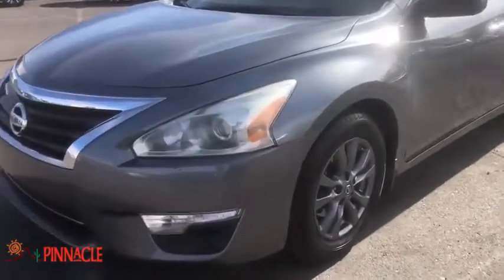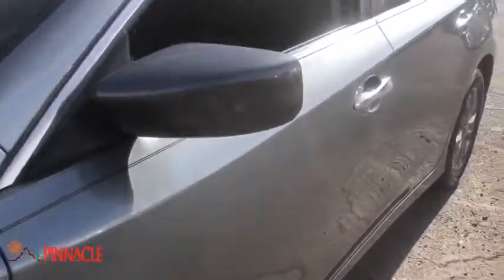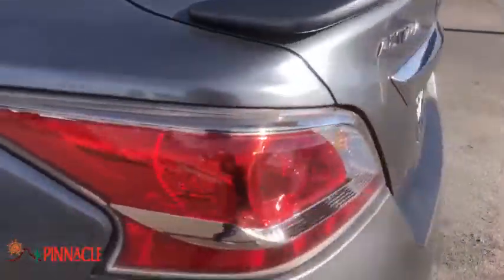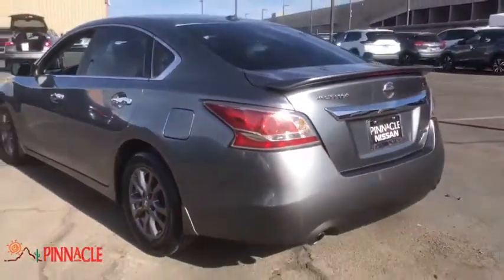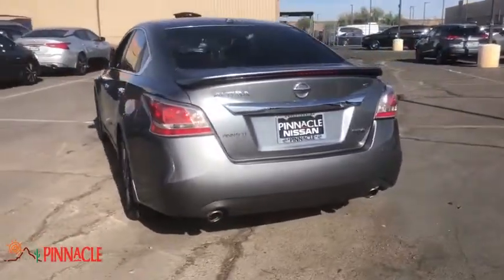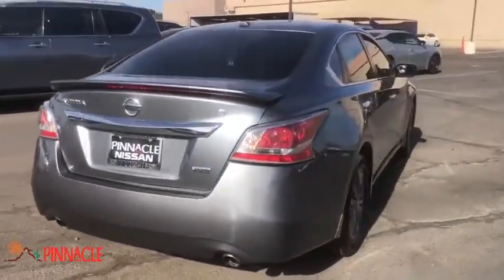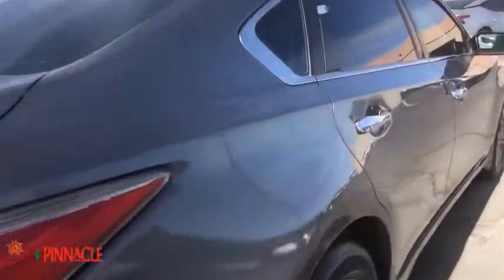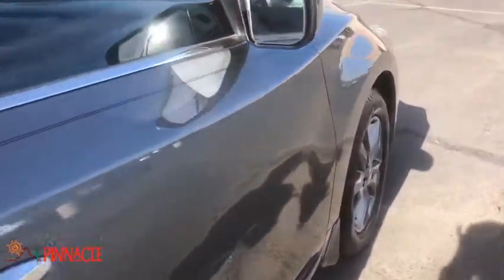2015 Nissan Altima Phoenix, Scottsdale, Peoria, Tempe, Gilbert, AZ N29289A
Gun Metallic [LISTING TYPE] 2015 Nissan Altima available in Phoenix, Arizona at Pinnacle Nissan. Servicing the Scottsdale, Peoria, Tempe, Gilbert, AZ area.

Pinnacle Nissan
7601 E Frank Lloyd Wright Blvd

CARFAX One-Owner. 27/38 City/Highway MPG Gun Metallic 2015 Nissan Altima 2.5 2.5L I4 DOHC 16V FWDbrbrbrAwards:br  * 2015 KBB.com 10 Best UberX Candidates   * 2015 KBB.com 10 Best Sedans Under $25,000   * 2015 KBB.com Best Buy Awards Finalist   * 2015 KBB.com 10 Most Comfortable Cars Under $30,000brbrWe provide 145 point inpection on all our used vehicles. It's our mission to faithfully serve our Phoenix-area friends and neighbors, including folks in Sun City, Avondale, Glendale, Scottsdale, Cave Creek, Mesa and Tempe.